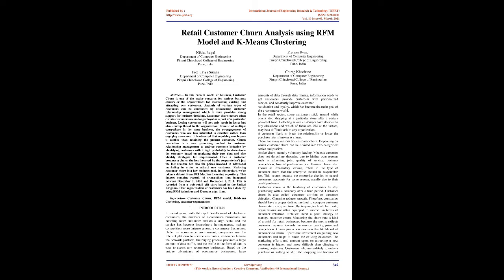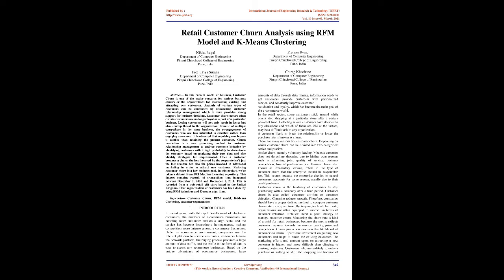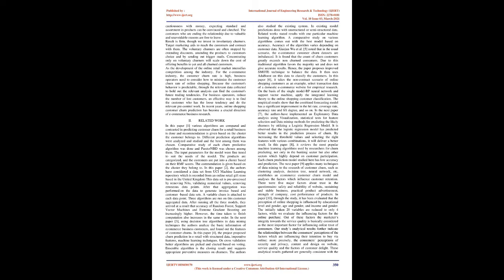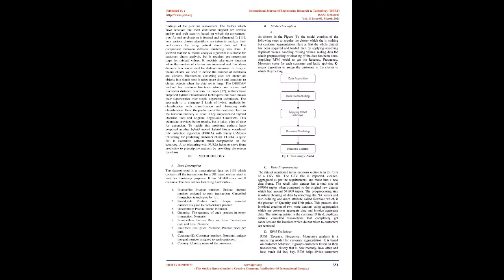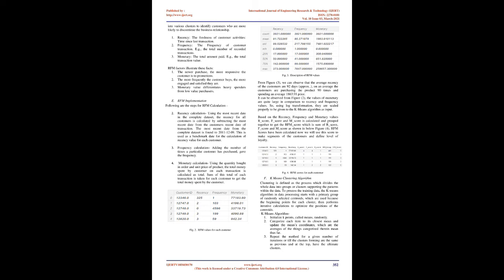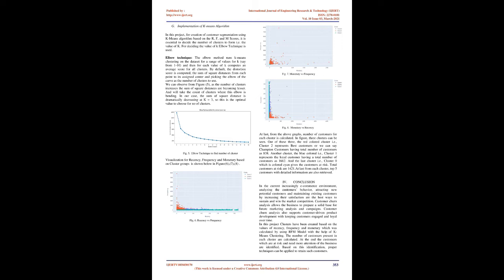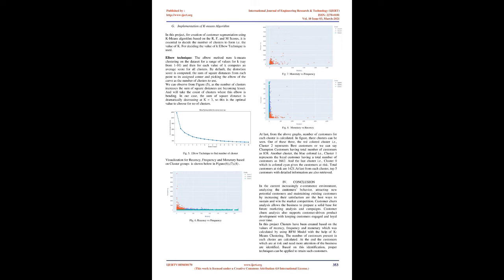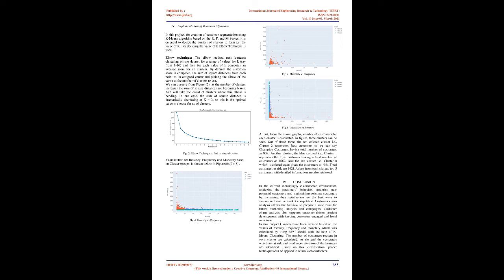Retail Customer Churn Analysis using RFM Model and K-Means Clustering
Nikita Bagul , Prerana Berad , Chirag Khachane , Priya Surana

In this current world of business, Customer Churn is one of the major concerns for various business owners or the organizations for maintaining existing and attracting new customers. Customer churn occurs when certain customers are no longer loyal or a part of a particular business. Losing customers will not only result in losses but also develop threat to the organization. Because of multiple competitors in the same business, the re-engagement of customers who are less interested is essential rather than engaging a new one. It is observed that acquiring new buyers is costlier than retaining the present customer. Churn prediction is a new promising method in customer relationship management to analyze customer behavior by identifying customers with a high probability to discontinue the company based on analyzing their past data and also identify strategies for improvement. Once a customer becomes a churn, the loss incurred by the corporate isn't just the lost revenue but also the prices involved in additional marketing in order to attract new customer. Reducing customer churn is a key business goal. In this project, we've taken a dataset from UCI Machine Learning repository. This dataset contains records of transactions that happened between December 1, 2010 and December 1, 2011. This is recorded from a web retail gift store based in the United Kingdom. Here segmentation of customers has been done by using RFM technique and K-means algorithm.